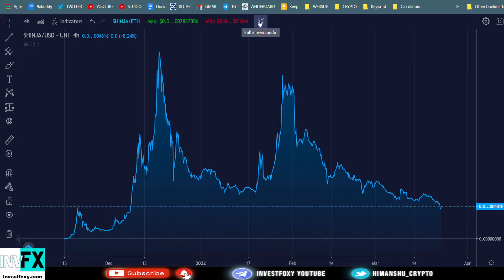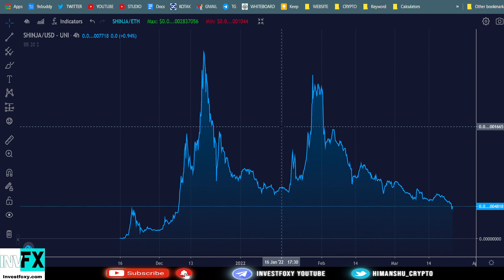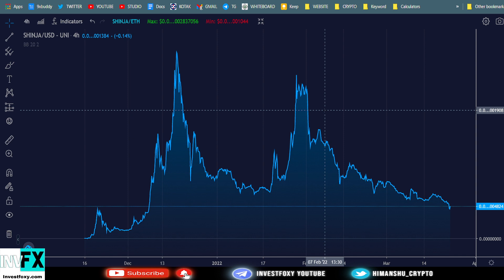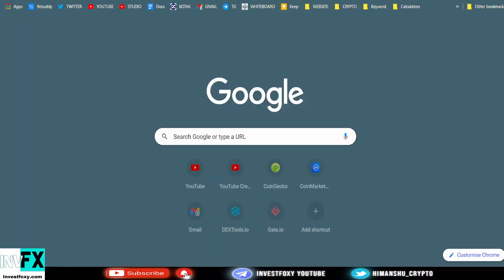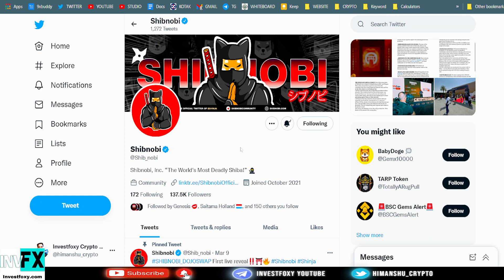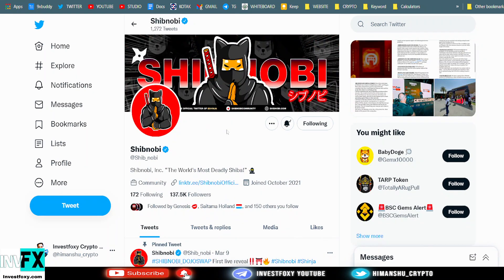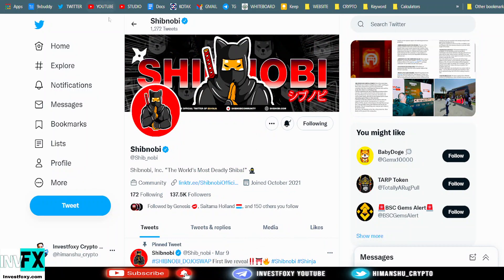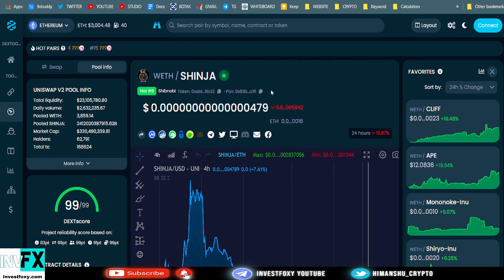SHIBNOBI SET TO EXPLODE! MILLIONAIRE MAKING ADVICE FOR SHINJA COIN HOLDERS! - Shinja Coin News Today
Shibnobi coin news today. Shinja coin is now also set to explode. I know the price of the Shibnobi coin may be down now but you need to listen to this advice if you are a shibnobi token holder. Shibnobi coin holders have a massive vision ahead with many utilities coming ahead.  If you want to know this big Shibnobi coin news today, then make sure to watch the whole video.

(Save gas fees & No KYC)